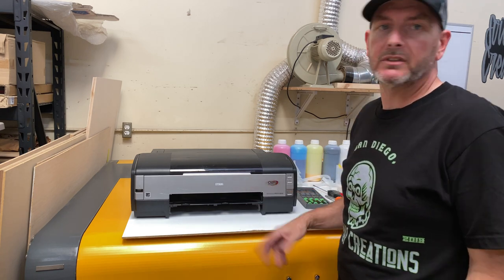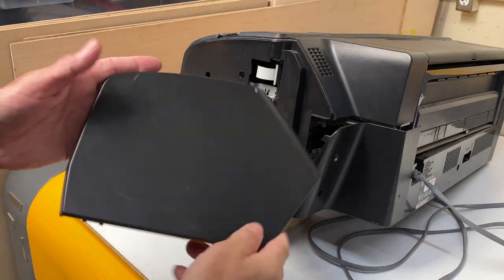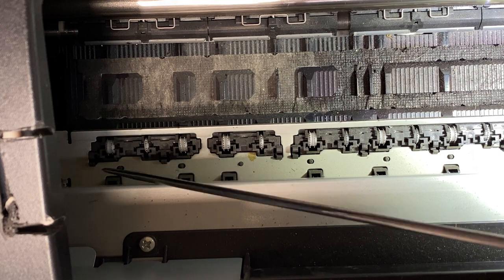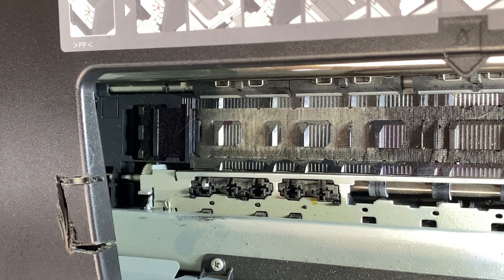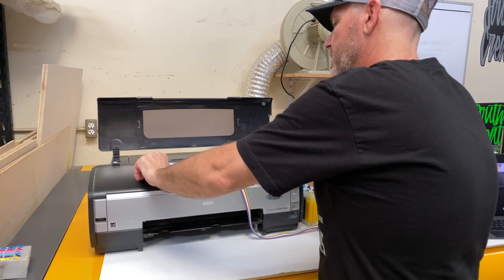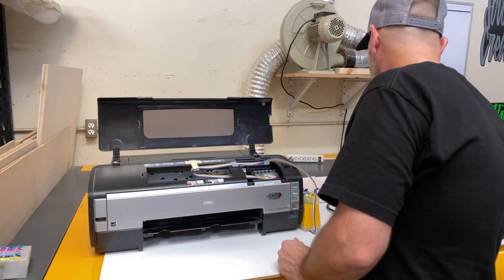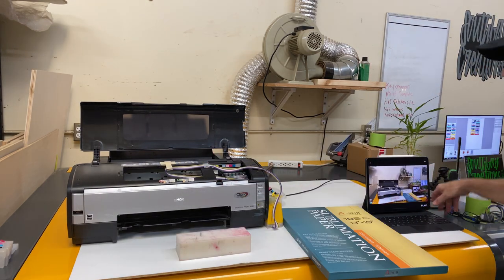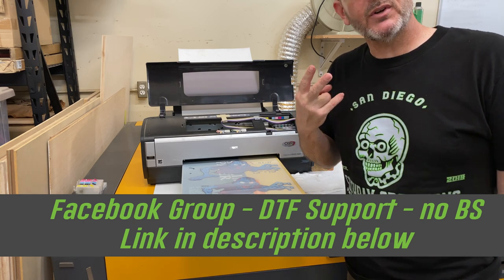Epson Stylus 1400 DTF Conversion and External Waste Tank Installation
Also shows installing the external waste tank!

ATTN:
NEW DTF SUPPORT GROUP
Need more help, for FREE??

For help with DTF printing and or just share your creations with like minded folks, visit DTF Printing Support Facebook group:

Questions or comments please drop them below.